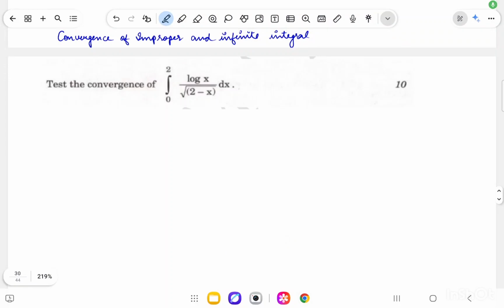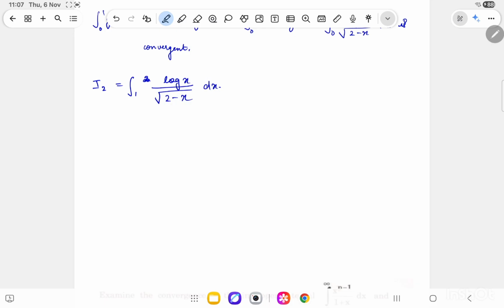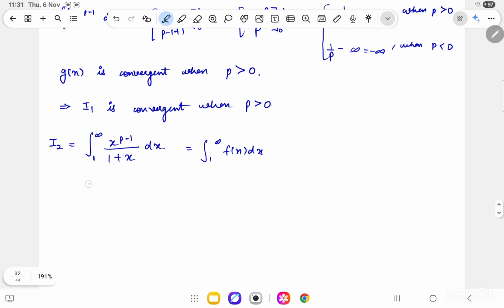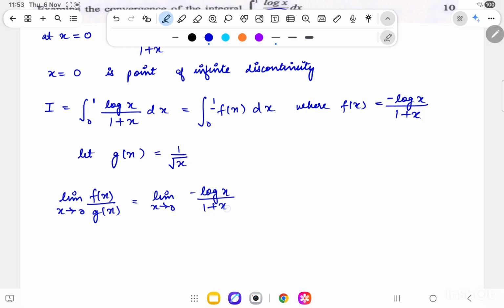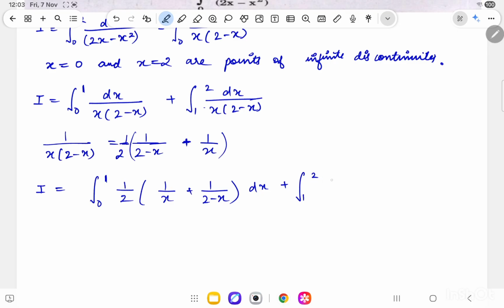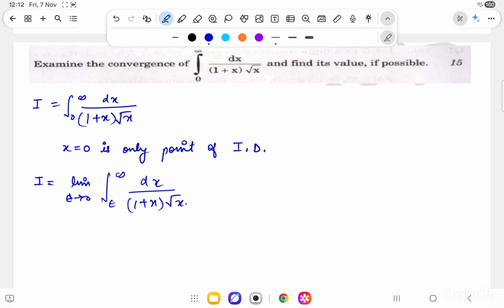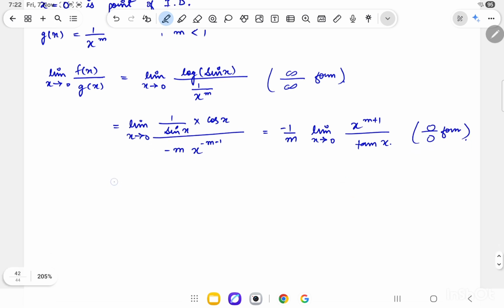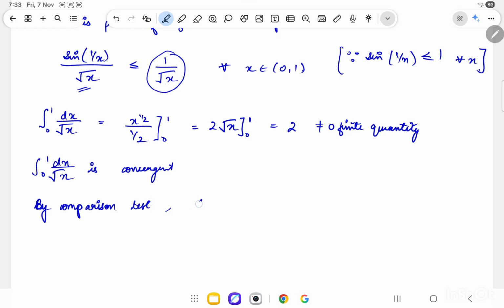Improper Integral | UPSC Optional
This video contains all the questions asked on Improper Integral in civil services and forest services examination 2009 onwards.